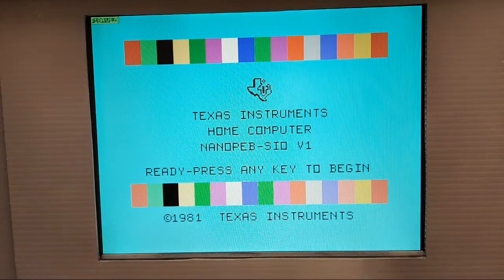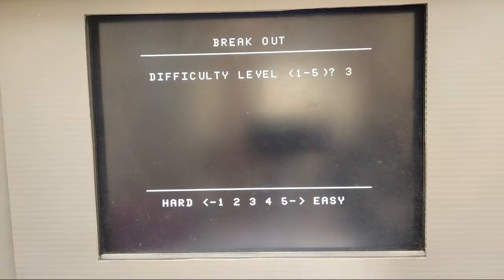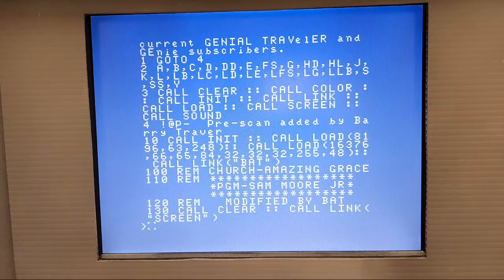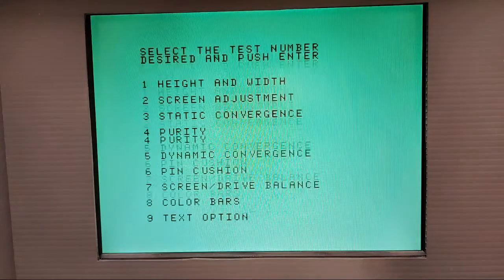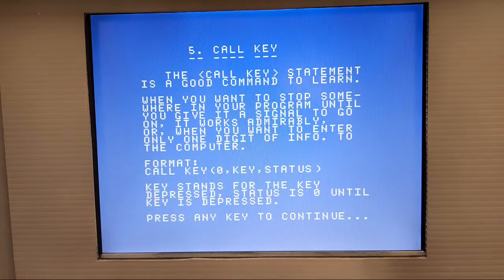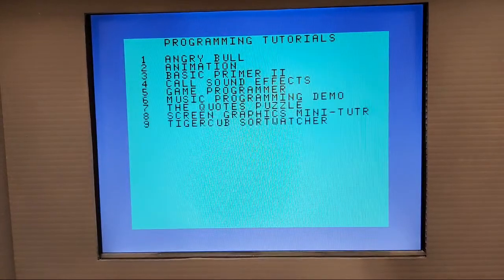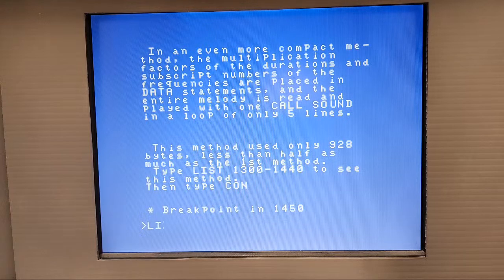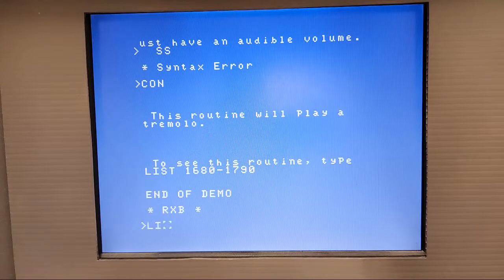April 2023 CTIUG Meeting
April 2023 Chicago TI-99/4A Users Group Meeting